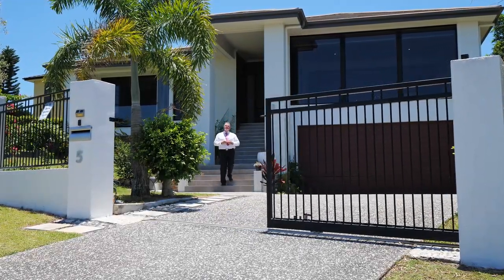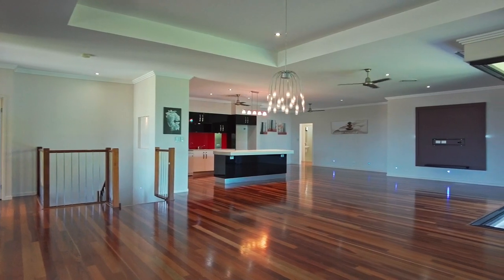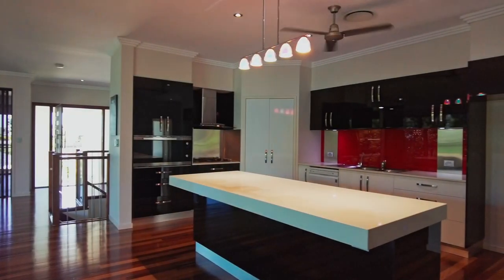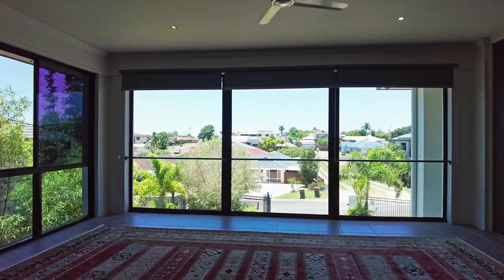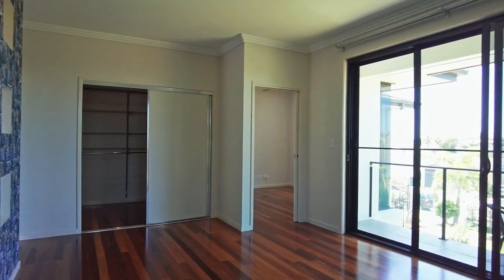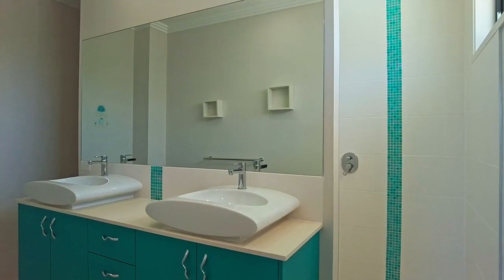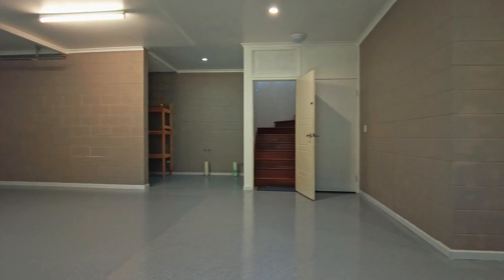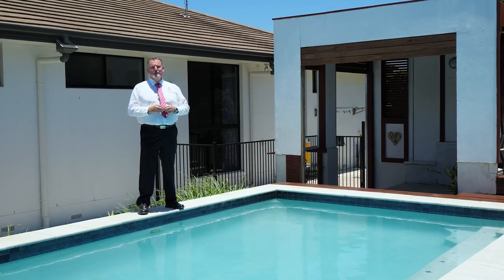Hervey Bay Real Estate | 5 Swiss Alp Drive Urraween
Style Master!

This captivating residence has been thoughtfully positioned on an elevated 1183 m2 allotment to capture the prevailing sea breezes and views across Hervey Bay. You also have the convenience of being only minutes away from the thriving heart of the Hervey Bay CBD and essential amenities, including - Stockland shopping centre, Bunnings, hospitals, schools, TAFE, university, golf course, esplanade and the beach.

The scale and quality of this home is immediately apparent upon entering through the remote entry gates - it truly is a statement of style, flaunting an enviable, innovative design sure to impress all who visit.

5 Swissalp Dr Urraween features: -

• An elevated 1183 m2 allotment to capture the prevailing sea breezes
• A well-maintained architecturally designed home approx. 385m2 (built-in 2012)
• Ducted and zoned reverse cycle air conditioning and beautiful hardwood flooring throughout
• Four spacious bedrooms, all with built-in wardrobes and ducted air conditioning
• The main bedroom includes a private balcony and walk-in wardrobe plus a lavish ensuite with a spa bath, shower, and vanity with double basins plus a toilet
•  A guest’s bedroom with an ensuite – ideal for teenagers or extended family members
• A separate home office or parents’ retreat
• The bathroom includes a vanity with double basins and a frameless shower, and there is a separate powder room with a toilet
• A vast open-plan dining and living area with beautiful hardwood floors
• A wonderfully appointed stylish kitchen with a large island bench with beautiful stone bench tops and a breakfast bar plus a walk-in pantry
• Quality appliances include a five-burner gas cooktop with rangehood, an omega wall oven and a dishwasher, and a water filter system
• A fabulous alfresco outdoor entertaining area that has been enclosed and features shade blinds
• A separate balcony where you can enjoy your morning cuppa and a cool afternoon beverage
• A resort-inspired in-ground pool with a pergola
• The laundry includes ample bench and storage space, plus a large linen cupboard
• A spacious double garage with a remote panel lift door and direct internal access into the home
• There is a large workshop space that could be used to accommodate a third vehicle in tandem
• Remote entry gates and clear side access and space for large RVs, caravans and boats
• A 6.6kw solar power system, solar hot water bore water with pump and rainwater tank
• A selection of established fruit and citrus trees and raised vegetable garden beds
• Established low-maintenance tropical gardens surround this stunning home

Why wait to build when you can move straight in and enjoy the lifestyle that comes with living in beautiful Hervey Bay now.

Contact our team NOW to arrange your private inspection or a Facetime walk-through – you will only be disappointed if you miss this one …